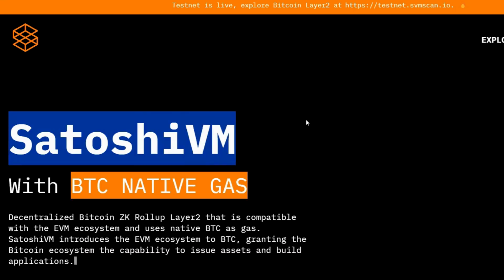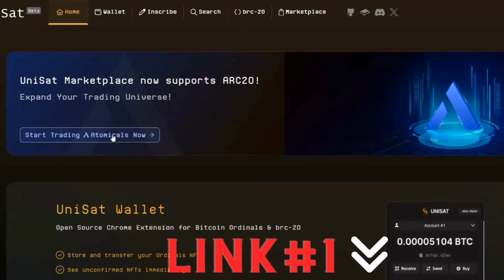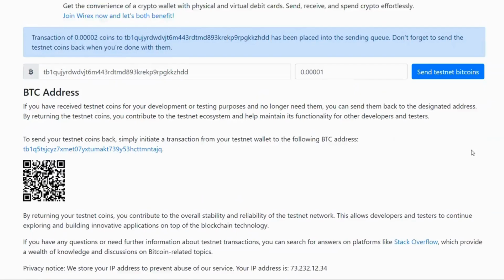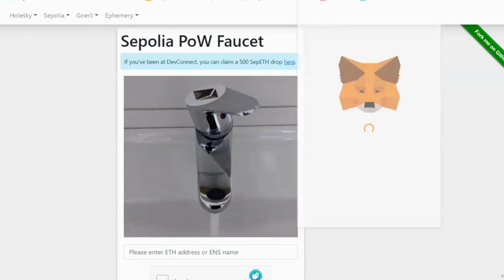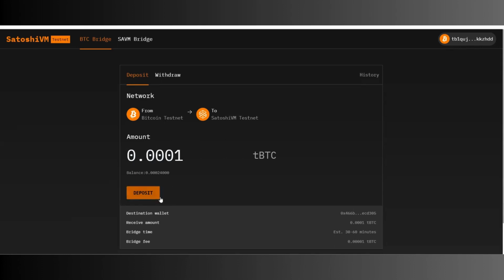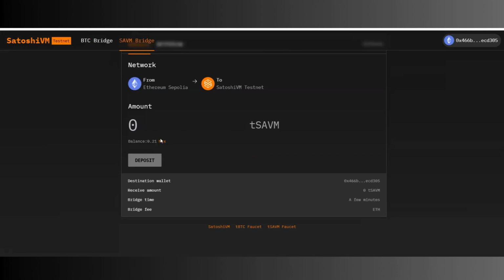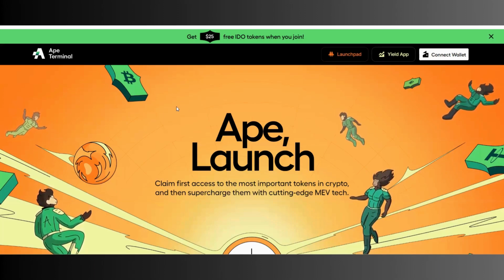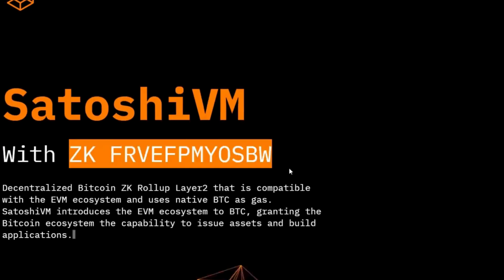SatoshiVM ($SAVM) Airdrop – Complete TESTNET Guide to EARN FREE Crypto NOW!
The SatoshiVM testnet has been active for three days, and the results are quite promising. While there's no official $SAVM airdrop announcement, testnet participants may become eligible for one later. In this video, we'll guide you through navigating the SatoshiVM testnet and provide updates on the project's recent developments. Step by step guide.

and use my invitation code: vx62W5z494 and get 10000 bonus points.